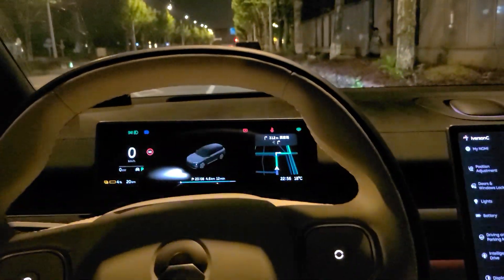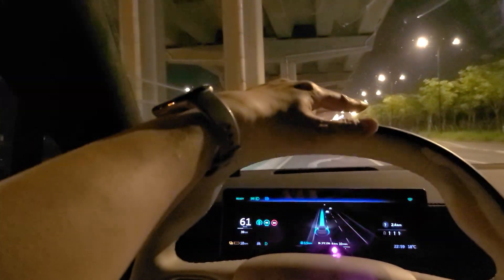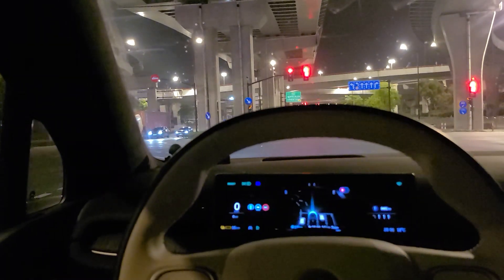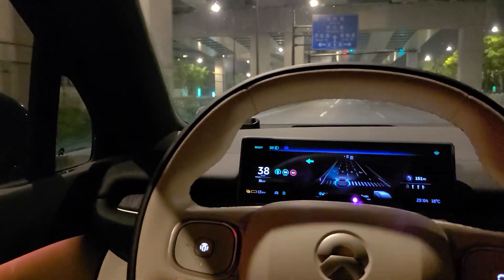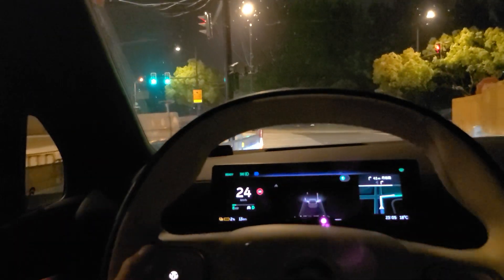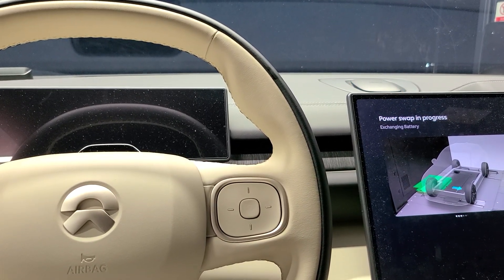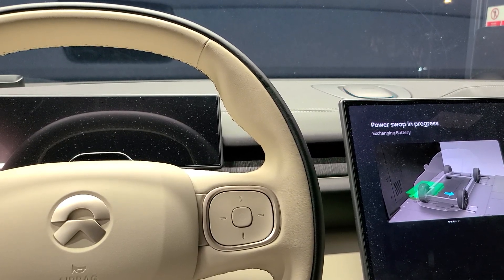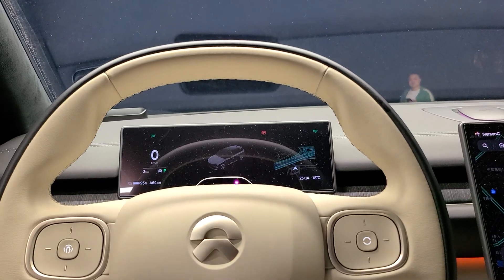NIO AutoPilot and Battery Swap is Near Success.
Banyan 2.6.0 is about to be released, I'm doing a benchmark of the autopilot and auto battery swap feature under stable version Banyan 2.4.5CN.
If NIO can improve some glitches and improve the off-road pilot, it's going to be the foundation for auto battery swap as hoped for. That is, people can place a battery swap order, and the vehicle will fullfil the order at off-peak time. Finger crossed for the upcoming Banyan 2.6.0 update.